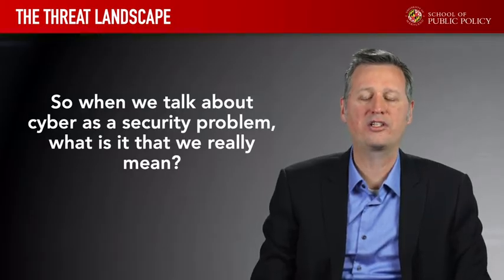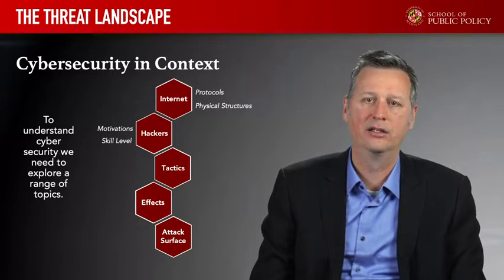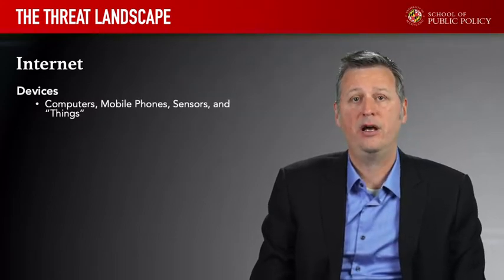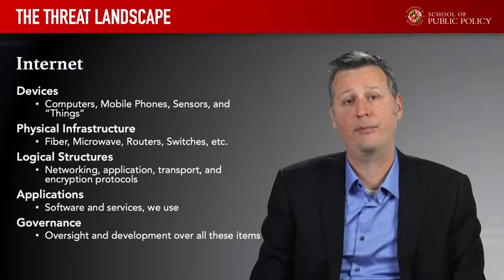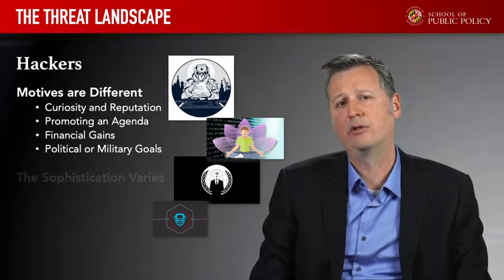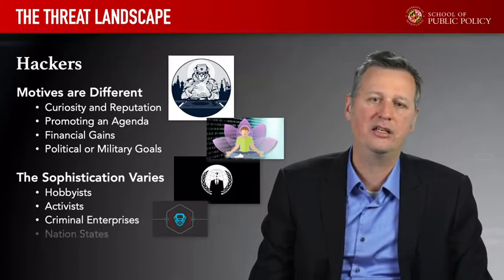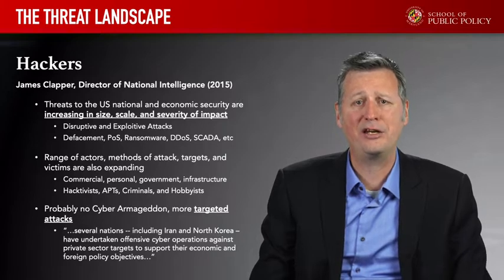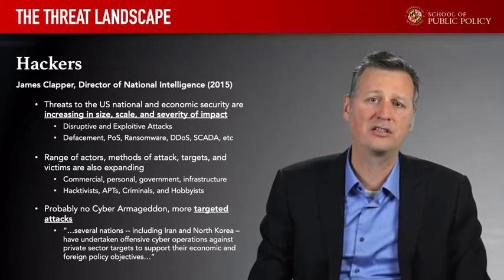What is The Threat Landscape? cyber security tutorial 1.4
what is The Threat Landscape? internet devices like mobile laptop computer are basic tools